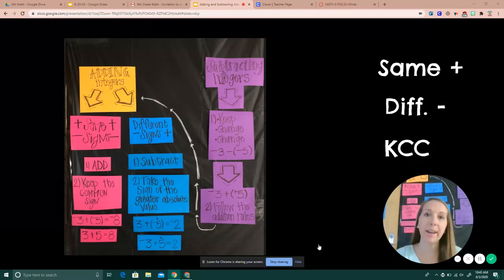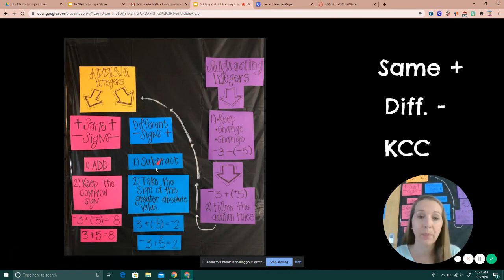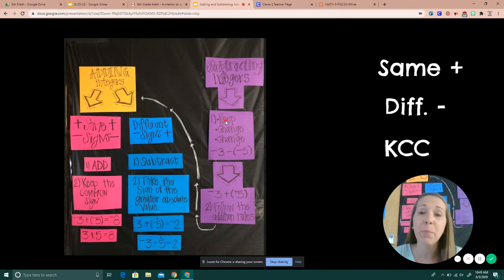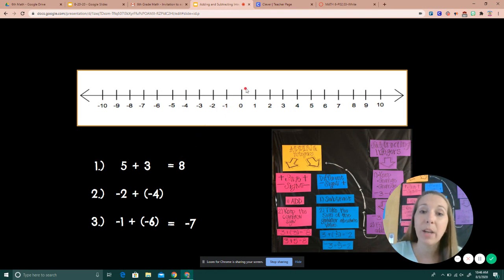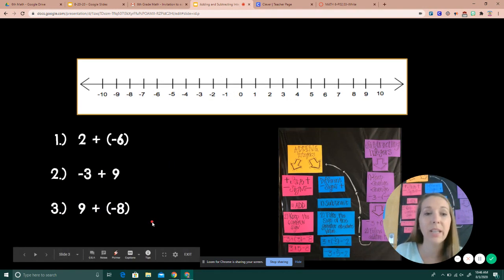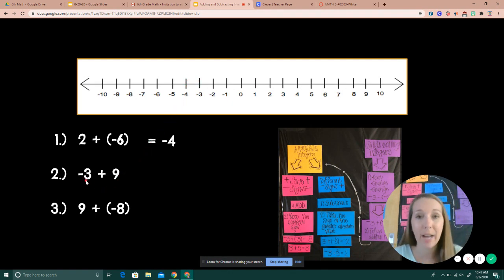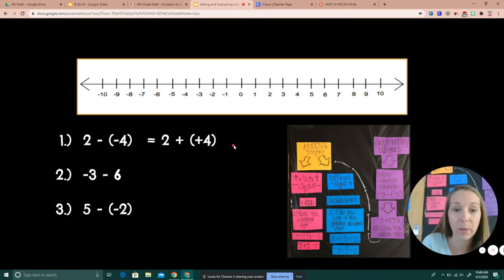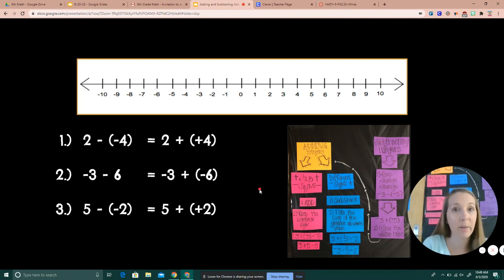6.NS.9 Adding and Subtracting Integers